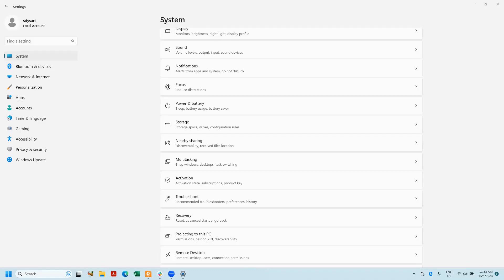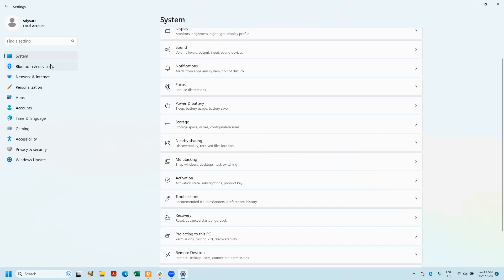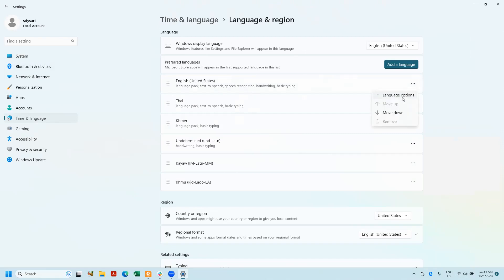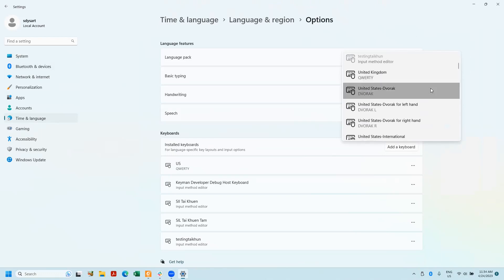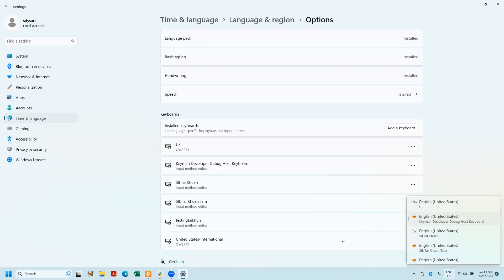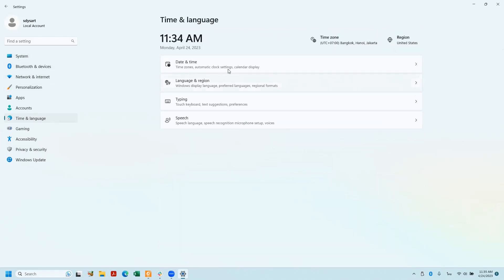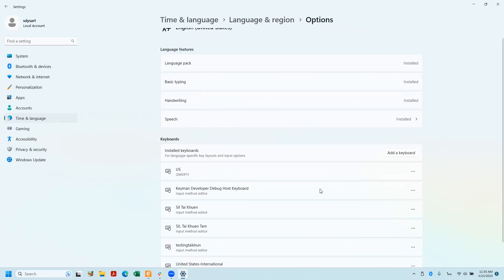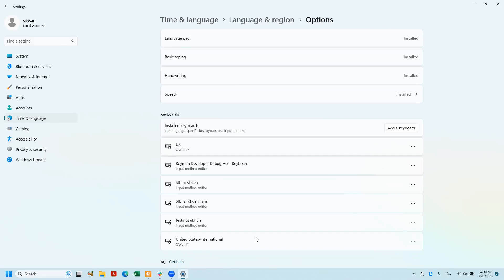Adding the US English International keyboard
This quick video demonstrates how to add the US International keyboard to a  computer.  It assumes you already have the English language added.